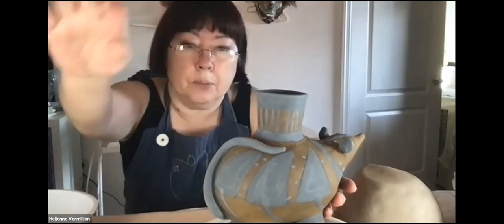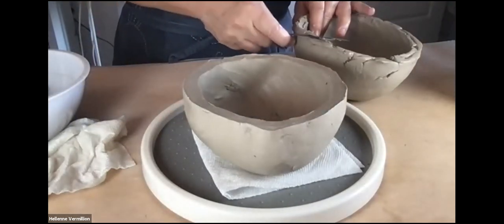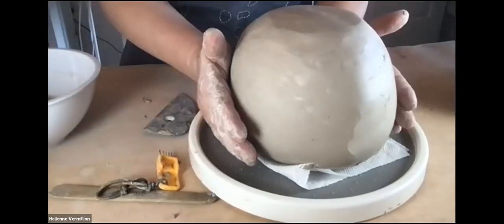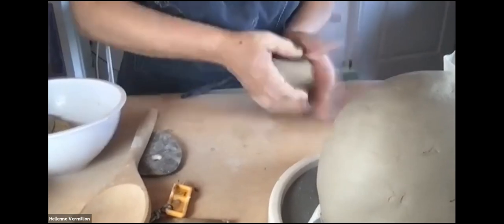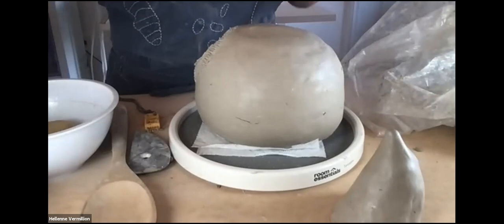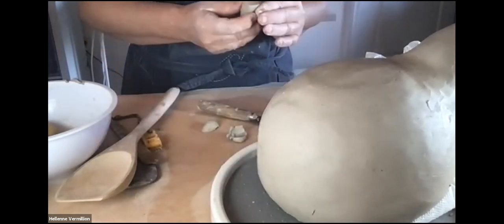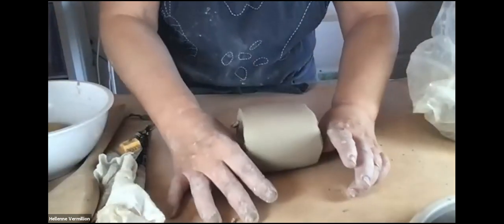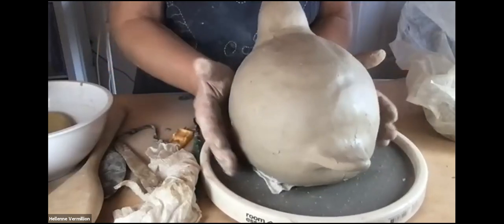Clay Hand Building: Pre-Colombian Pots w/Hellenne (October 13, 2021)